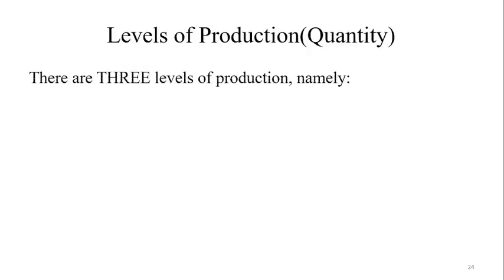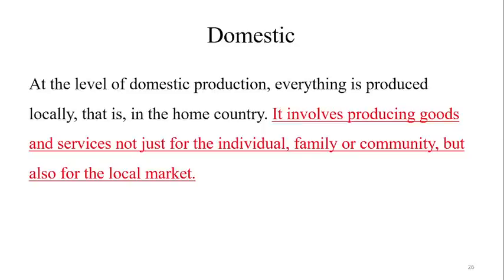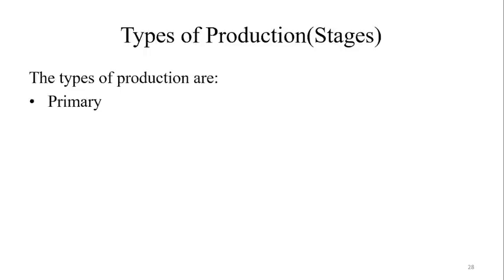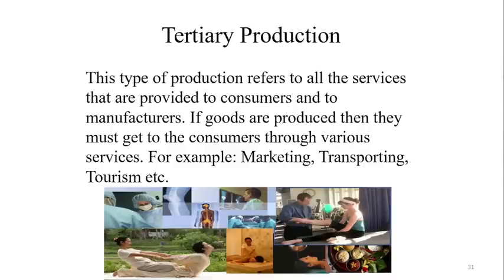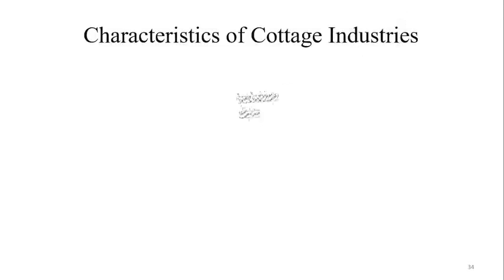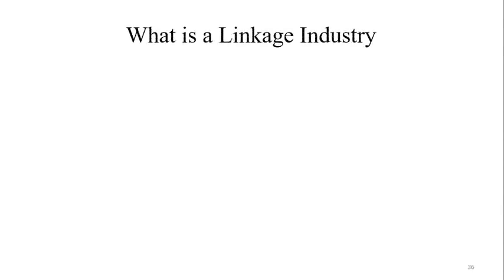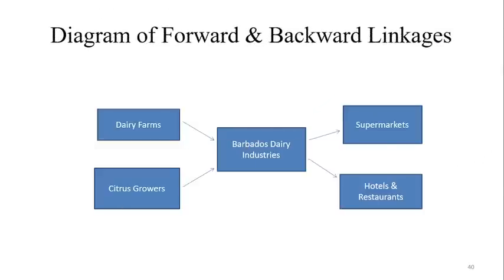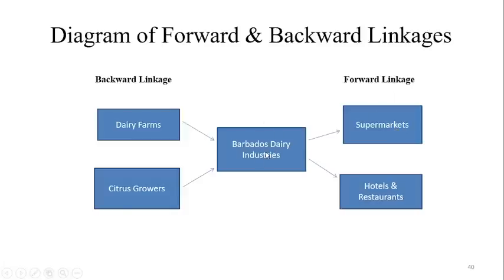POB Tutorial || Section 5: Production Pt. 2 (Crash Course)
This video continues from Part one. I looked at The final factor of production, Cottage Industry & Linkage Industries.